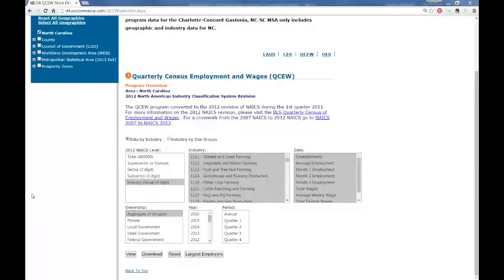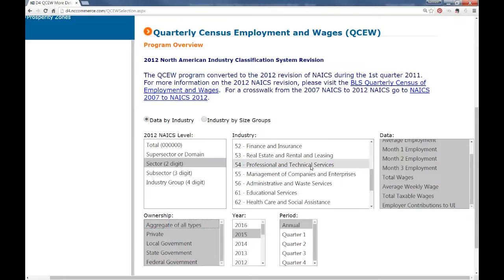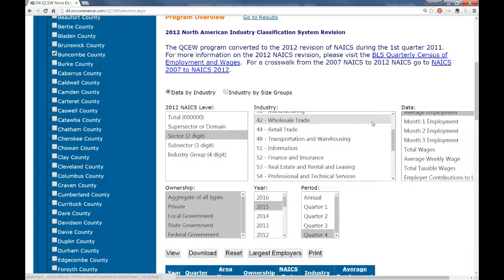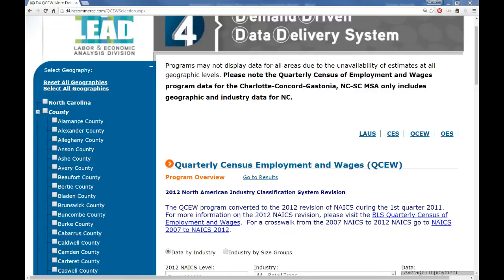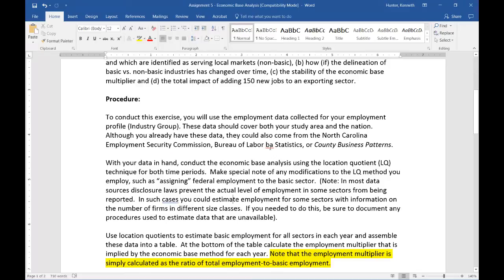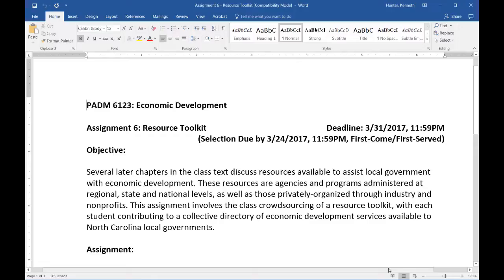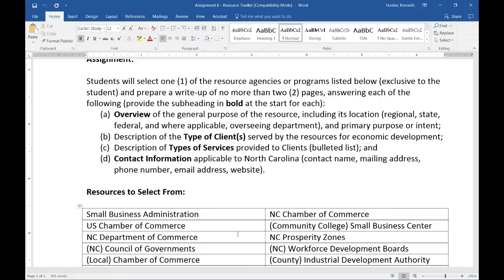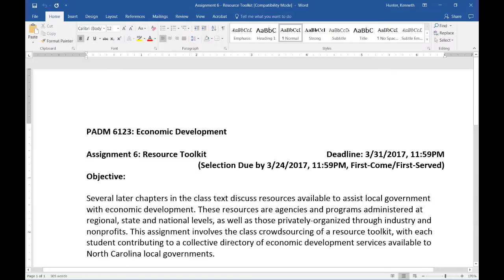PADM 6123 Q&A 20Mar17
Replay of Q&A Session from March 20, 2017